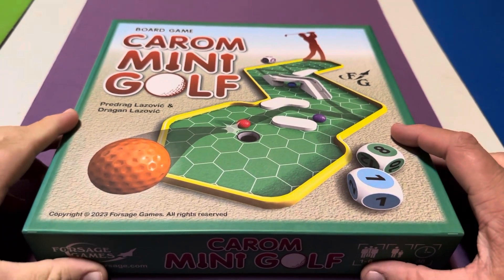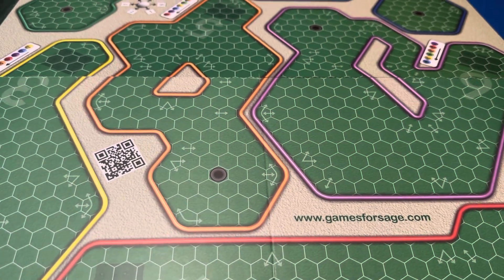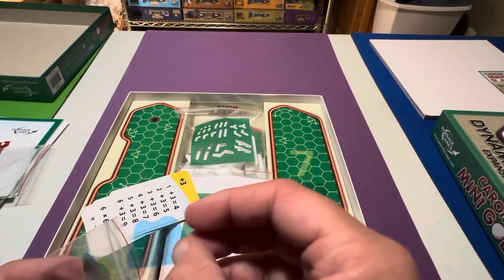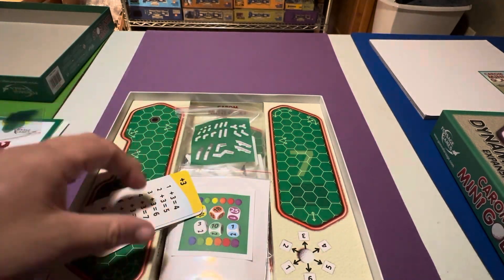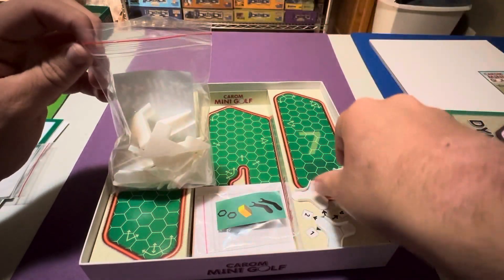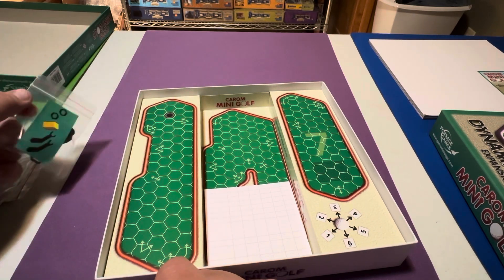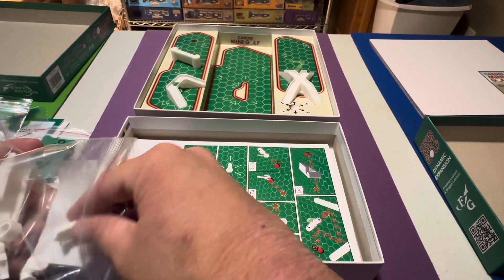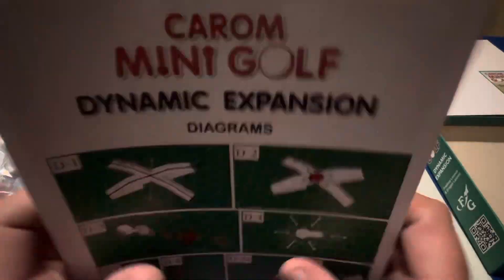Carom mini golf unboxing